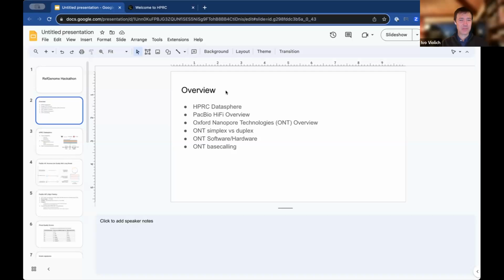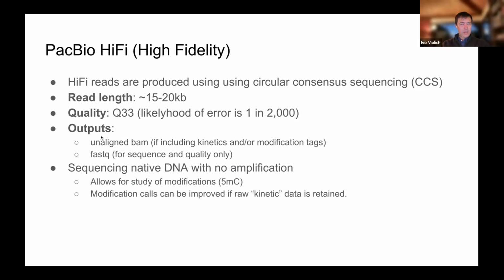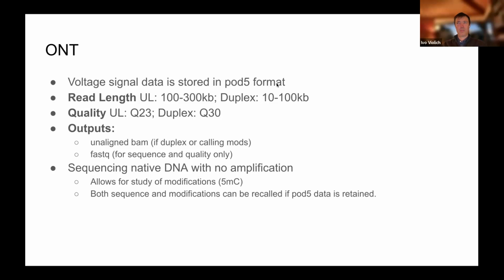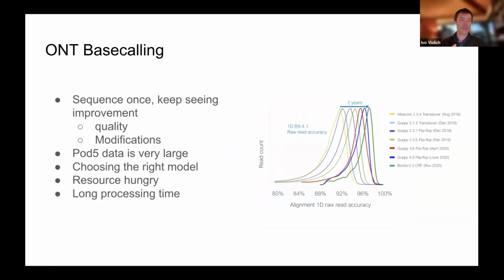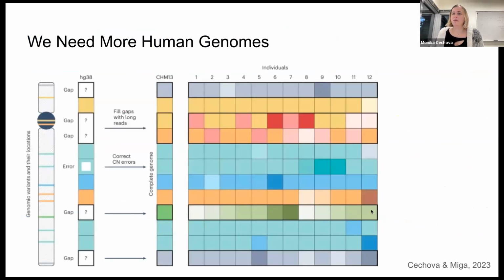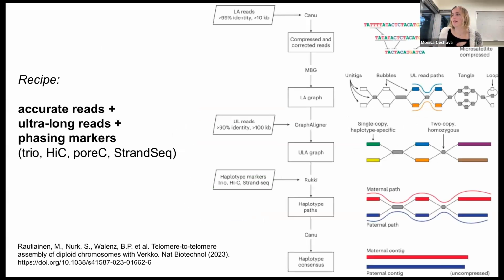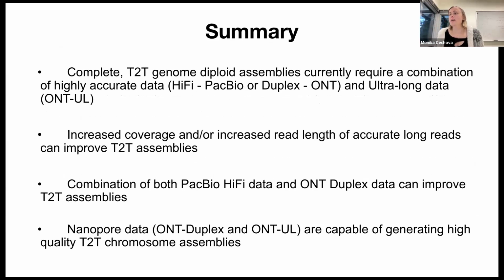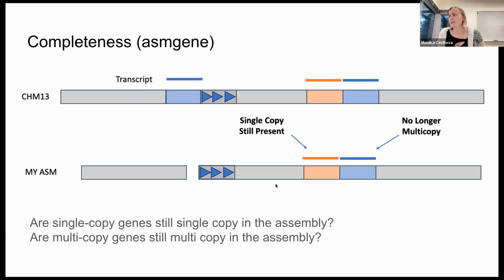Introduction to sequencing technologies and algorithms for T2T genomes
Title of webinar: Introduction to sequencing technologies and algorithms for T2T genomes

Presenter: Monika Cechova

Date and time: 09 November 2023; 7am PT | 4pm CET | 5pm (CAT)

This webinar was presented as part of a Reference Graph Hackathon hosted by H3ABioNet.